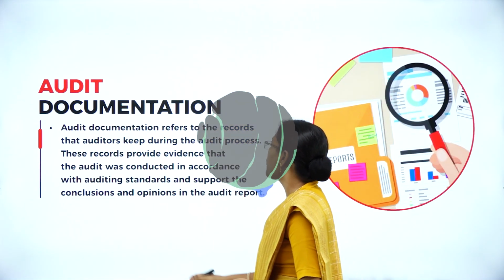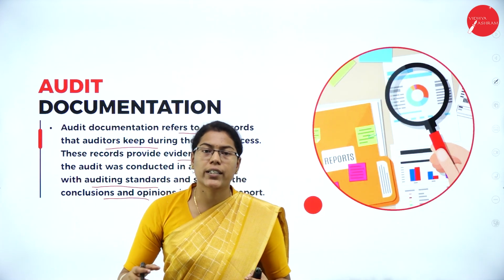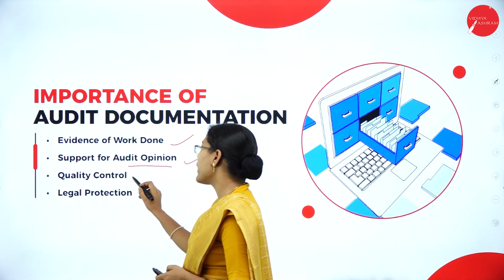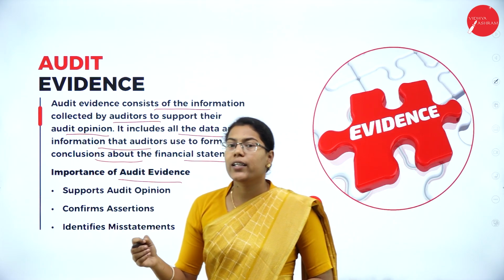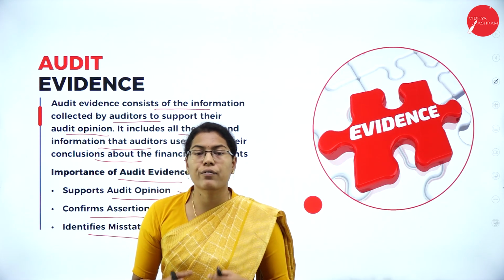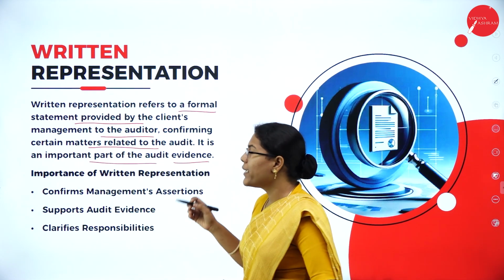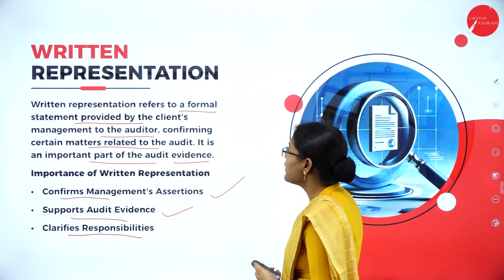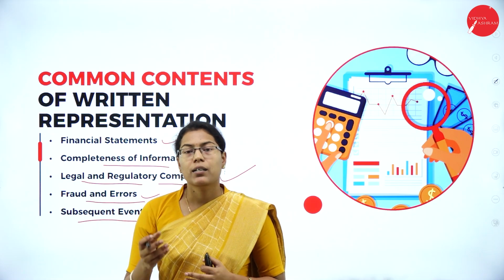DAY 08 | P&POA | V SEM | B.Com | NEP | INTRODUCTION TO AUDITING | L8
Course : B.Com
Semester : V SEM
Subject : PRINCIPLES AND PRACTICE OF AUDITING
Chapter Name : INTRODUCTION TO AUDITING
Lecture : 8